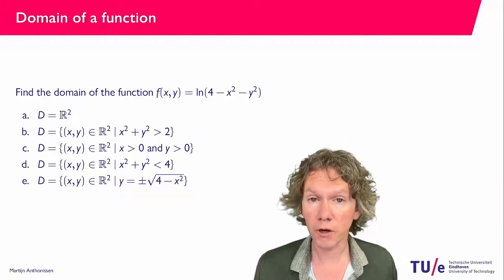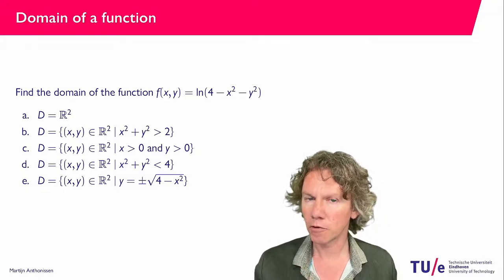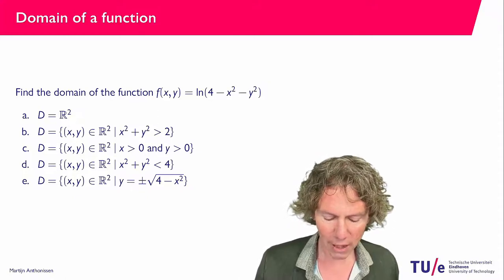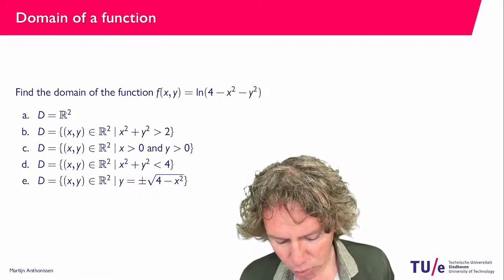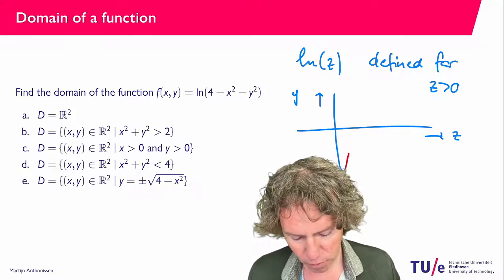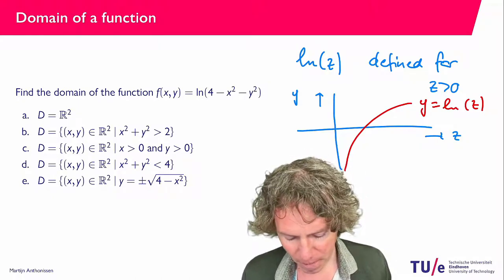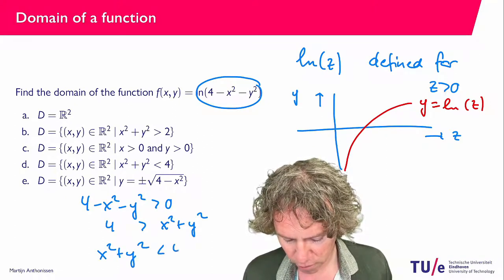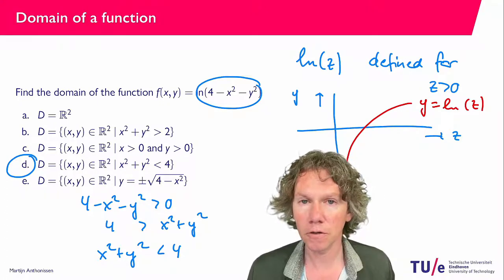Domain of a function of two variables